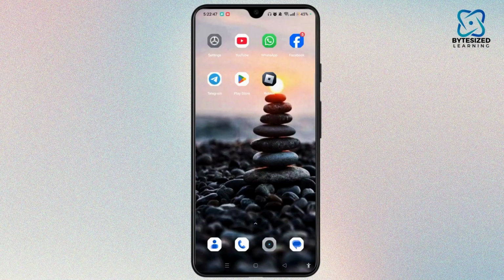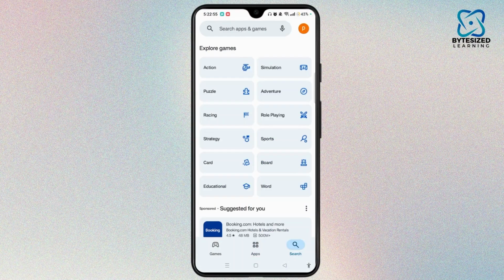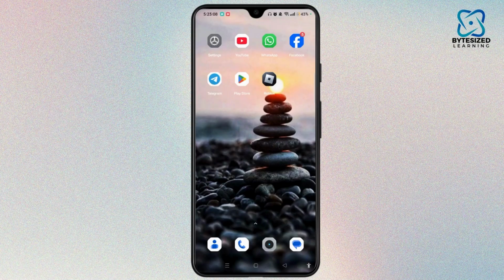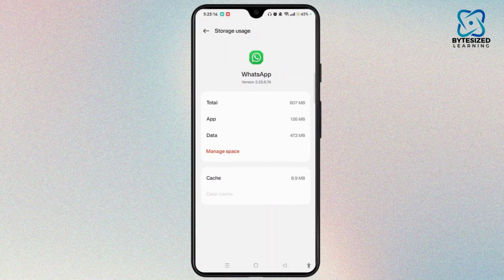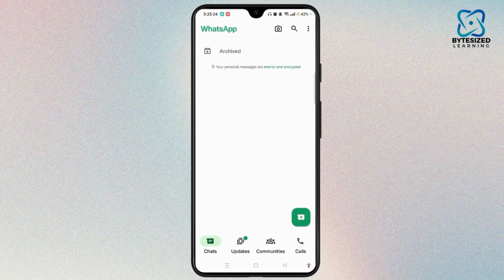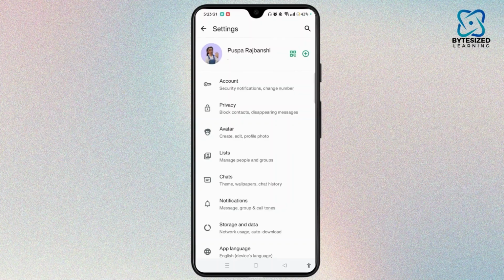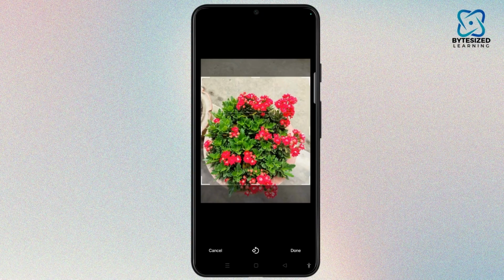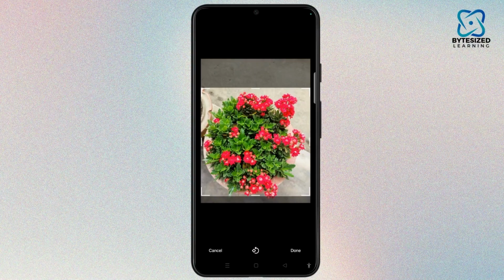How to Fix a Blurry Profile Picture on WhatsApp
Learn how to fix a blurry profile picture on WhatsApp with these simple steps! In this tutorial, we’ll guide you through updating WhatsApp, clearing the cache, and selecting the right image resolution to ensure your profile picture looks crisp and clear. Follow along to enhance your WhatsApp profile instantly!

🔹 Steps Covered:
✔ Update WhatsApp to the latest version
✔ Clear WhatsApp cache for better performance
✔ Choose a high-resolution image (500x500 pixels or higher)
✔ Properly crop your image to a 1:1 ratio

Chapter Timestamps:
00:00:00 - Introduction
Learn how to fix a blurry WhatsApp profile picture.

00:00:10 - Update WhatsApp
Open the Play Store and update WhatsApp to the latest version.

00:00:25 - Clear WhatsApp Cache
Long-press WhatsApp  "i" icon  Storage  Clear Cache.

00:00:40 - Open WhatsApp Settings
Tap the three dots  Settings  Profile Picture.

00:00:55 - Choose High-Resolution Image
Select an image (500x500+ pixels) and avoid screenshots.

00:01:05 - Crop Image Properly
Manually crop to a 1:1 ratio for best results.

00:01:15 - Conclusion